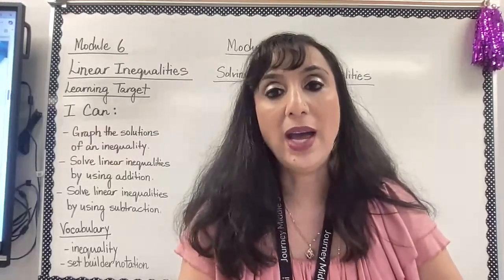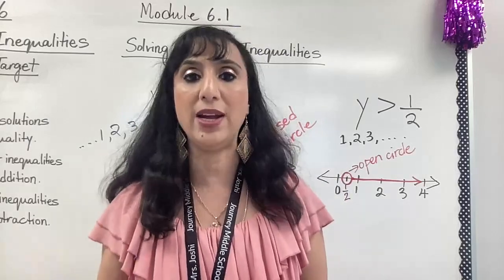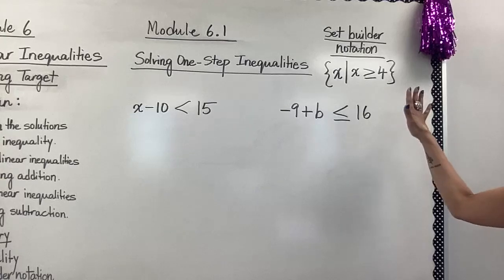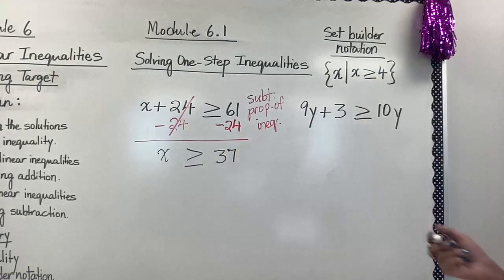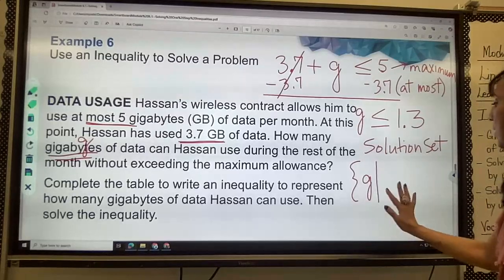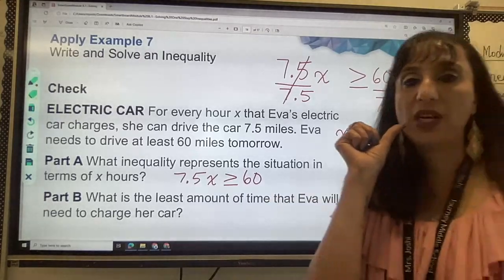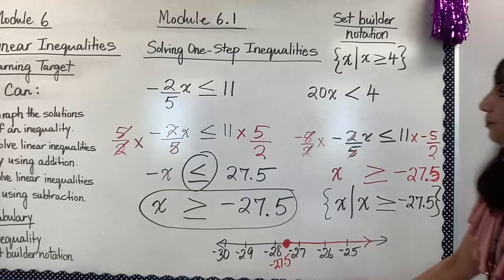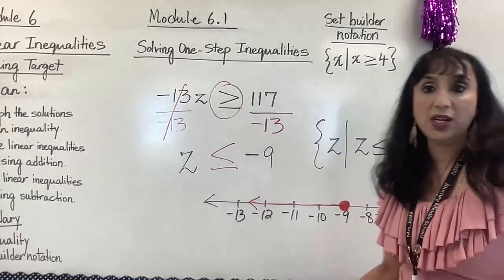Unit 4--Module 6.1--Solving One-Step Inequalities--8th Grade (Linear Inequalities)